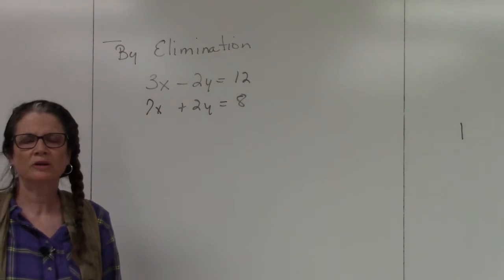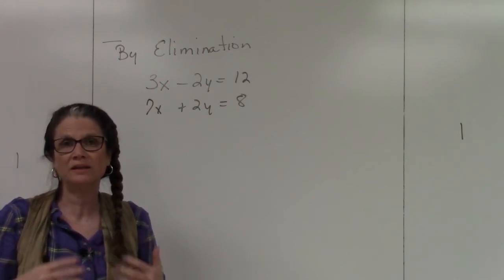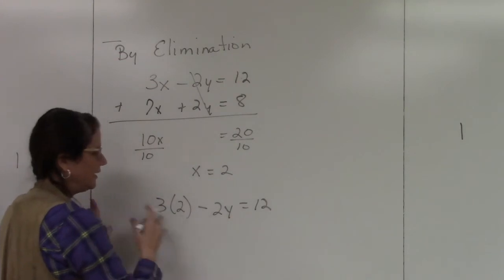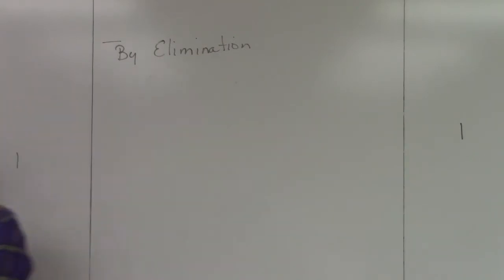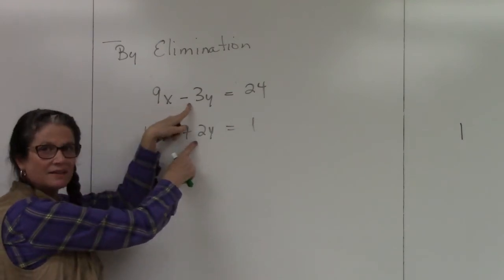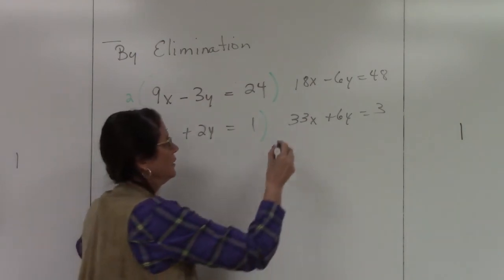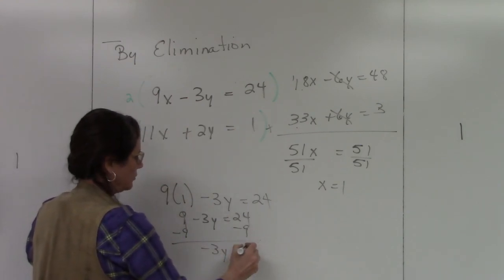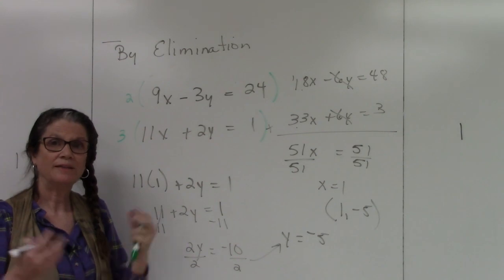Solving Systems of Equations by Elimination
Use Elimination to solve systems of equations in two variables.